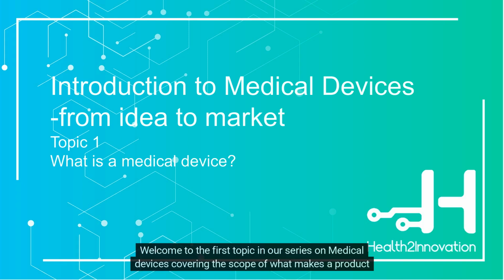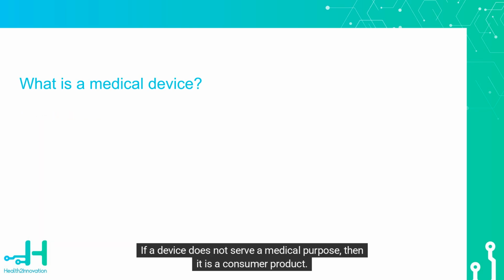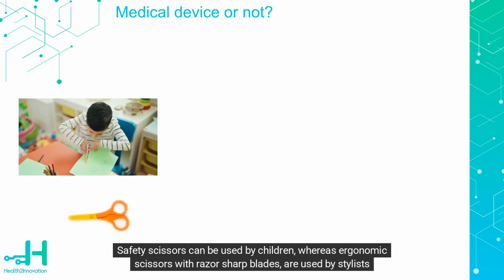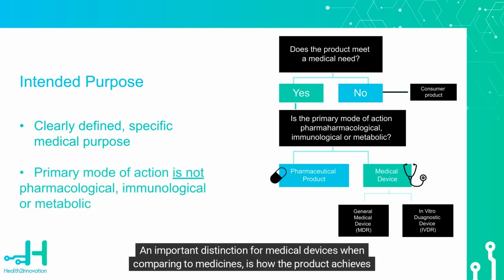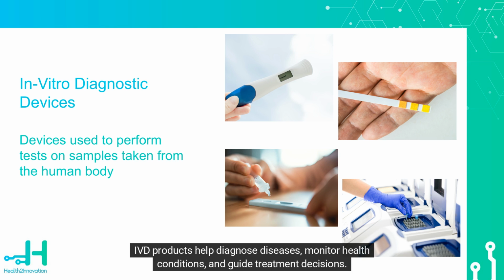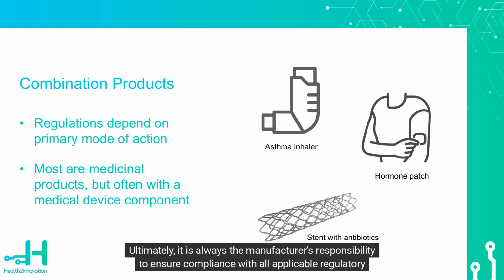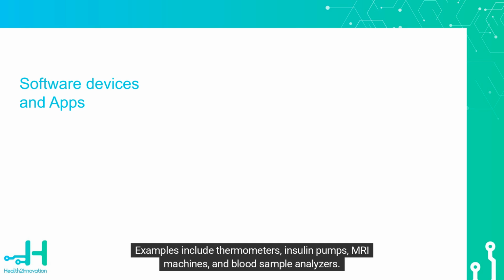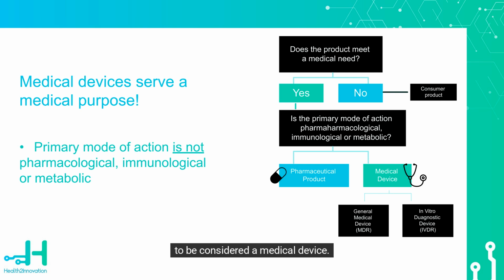What Is a Medical Device? - Health2Innovation Module 12 Topic 1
Understand what qualifies as a medical device, explore its categories, and learn how EU regulations like MDR and IVDR ensure compliance and safety.